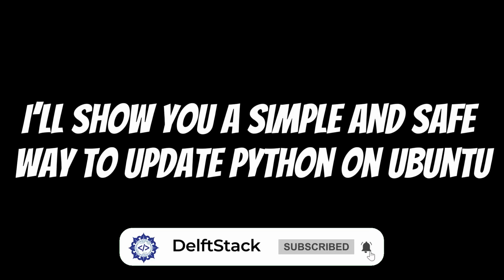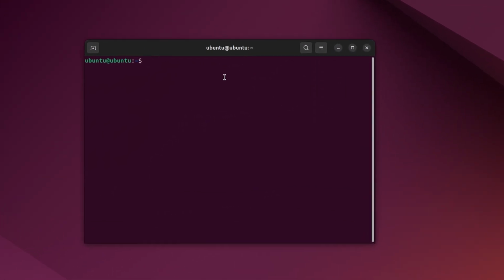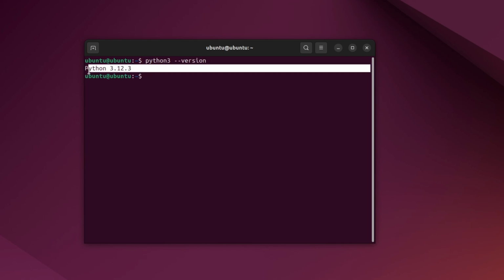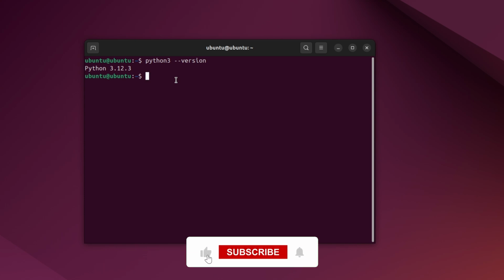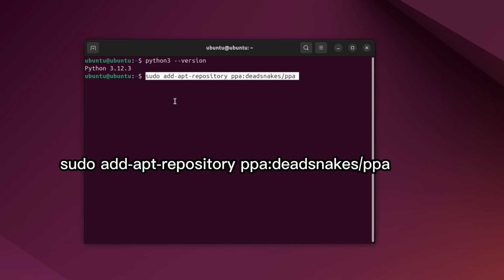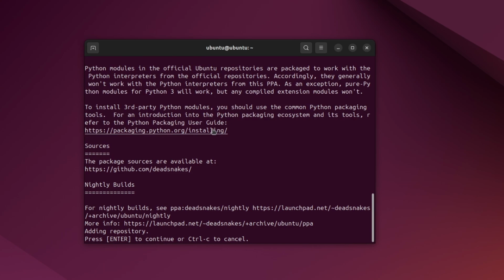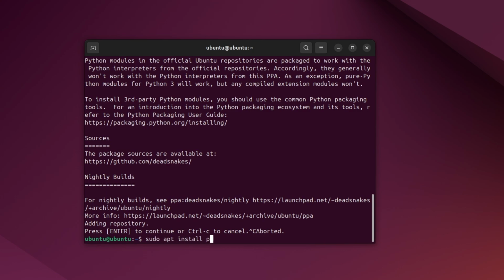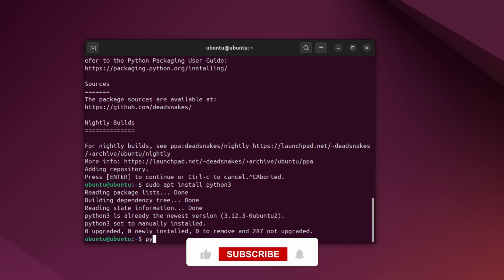How Do I Properly Update Python? [Linux/Ubuntu GUIDE]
🚀 Want to keep your Python environment up-to-date and running smoothly on Ubuntu? In this video, I'll walk you through a simple, safe, and efficient method to update Python using the trusted deadsnakes PPA. Whether you're a beginner or just need a quick refresher, this step-by-step guide will ensure you get the latest Python version without hassle!

Key Takeaways:
* How to check your current Python version on Ubuntu 🐍
* Why Ubuntu's default Python might be outdated and why that matters
* How to add the reliable deadsnakes PPA repository to your system 🔧
* Installing the latest Python version quickly with apt commands
* Verifying your new Python installation to confirm success ✅
* How to switch your default Python version to the newly installed one

Timestamps:
0:00 – Introduction
0:12 – Checking your current Python version
0:28 – Adding the deadsnakes PPA repository
0:44 – Installing the latest Python version (e.g., Python 3.12)

Updating Python correctly on Ubuntu can save you from compatibility issues, security risks, and missing out on new language features. This video shows a straightforward method that avoids complicated source builds and ensures your development environment is ready for the latest projects. Learning this skill is essential for developers, sysadmins, and anyone who uses Python regularly on Ubuntu.